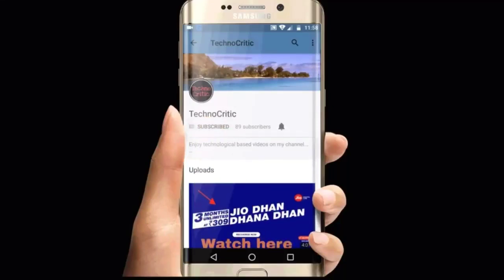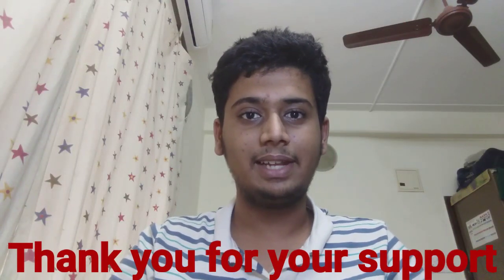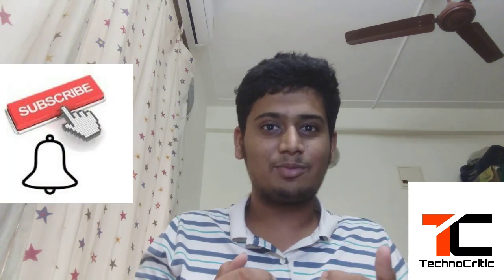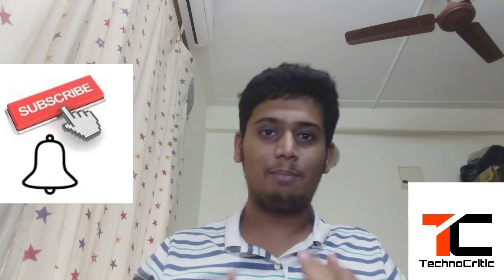Youtube Pinch to Zoom on IPhone X, Pixel 2, Pixel 2 XL | How to use Youtube Pinch to Zoom |YT update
Hello Guys,

In this video,I'm describing about the new Youtube Pinch to Zoom features.

The Youtube Pinch to Zoom feature offers the user to zoom in the 16:9 aspect ratio videos upto 18:9 aspect ratio videos in the youtube app.

Youtube Pinch to Zoom on Iphone X is also available as it comes with 18:9 aspect ratio and 6 inch size.

Youtube Pinch to Zoom on Google Pixel 2 and Pixel 2 XL is also available as it comes with 18:9 aspect ratio and 6 inch size.

Youtube Pinch to Zoom on Note 8 is also available as it comes with 18:9 aspect ratio and 6 inch size.

Youtube Pinch to Zoom on Oneplus 5T is also available as it comes with 18:9 aspect ratio and 6 inch size.

Youtube Pinch to Zoom feature is not available for other phones having screen size of 16:9 aspect ratio and 5.5 inch or so.

Youtube Pinch to zoom feature was latest announced after the launch event of OnePlus 5T.

Youtube Pinch to Zoom feature is available on Play Store as well as on the App Store as an update with  Version 12.44.52.

So,Use the Youtube Pinch to zoom feature in order to zoom videos and also get the infinity screen kind of feel.

So, if you have any questions then you can comment in the comment section below and I'll answer it.

TechnoCritic.